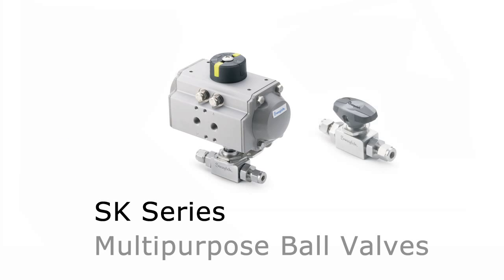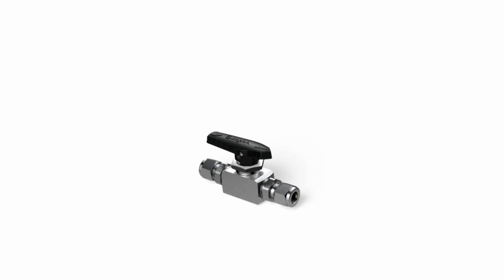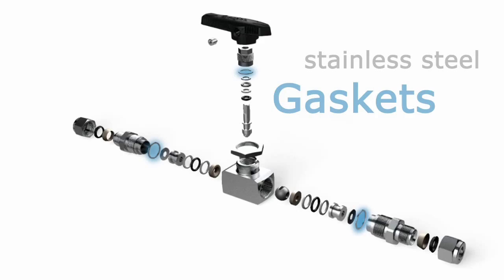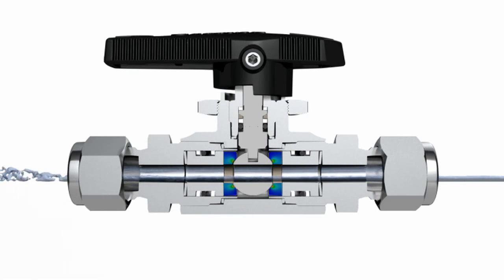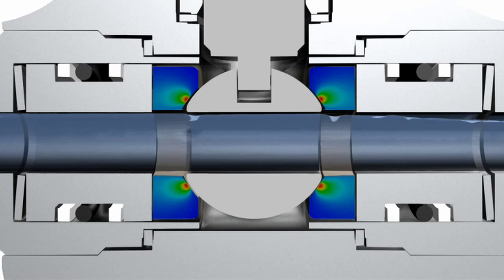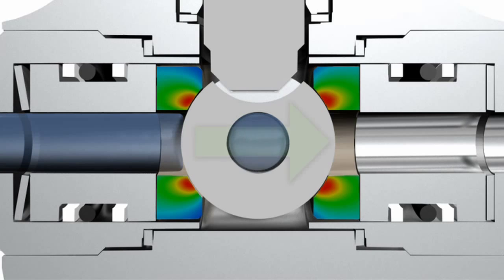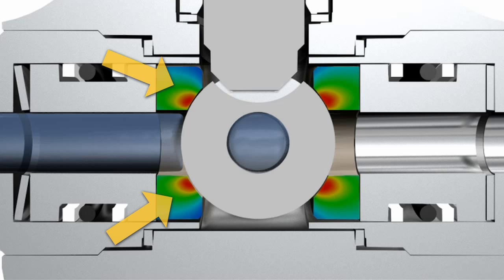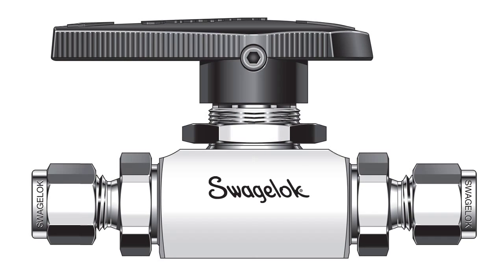SK Ball Valves (SK Series) | Solutions Spotlight | Swagelok [2020]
Discover Swagelok® multipurpose SK Series Ball Valves, a line of high-pressure, high-flow valves with a compact design. The SK Series valves offers low-torque, quarter-turn operation, providing positive shutoff in applications up to 6000 psig (413 bar).